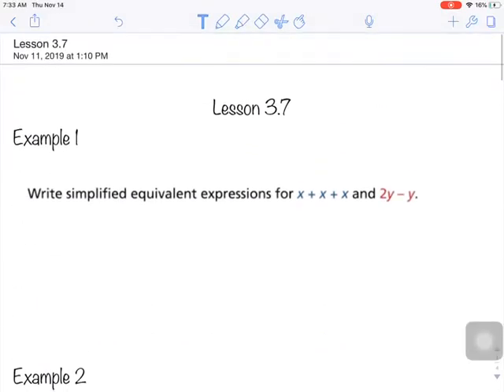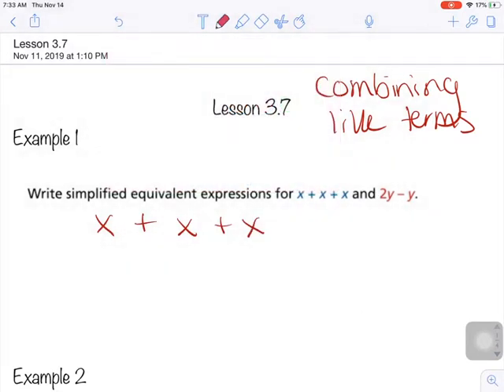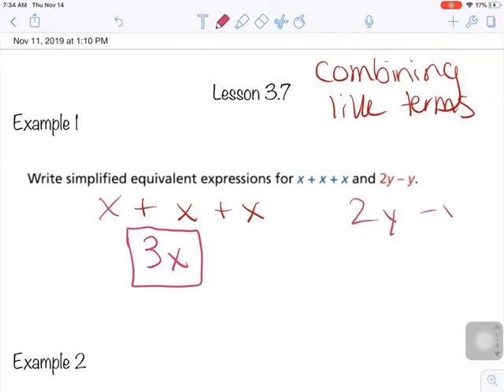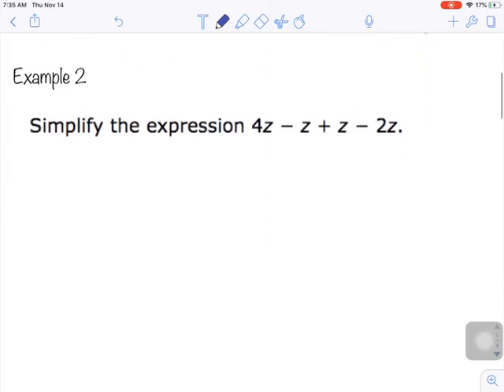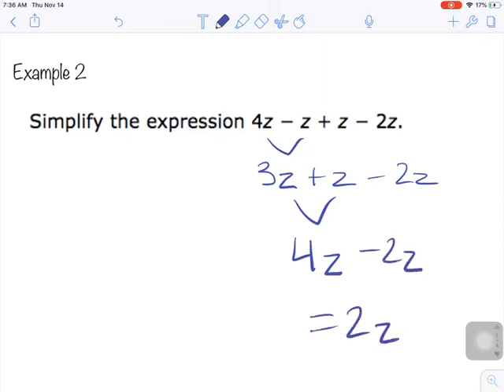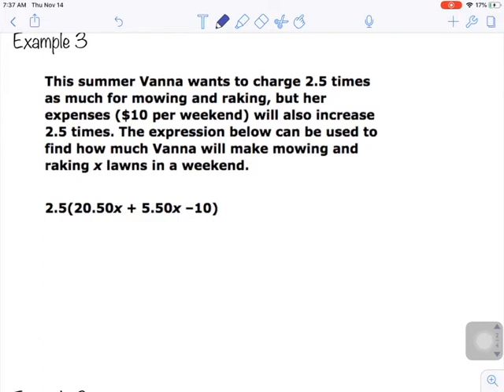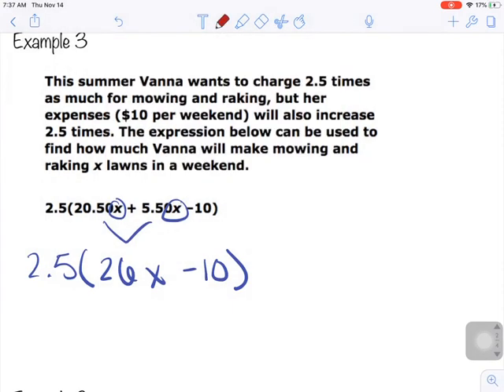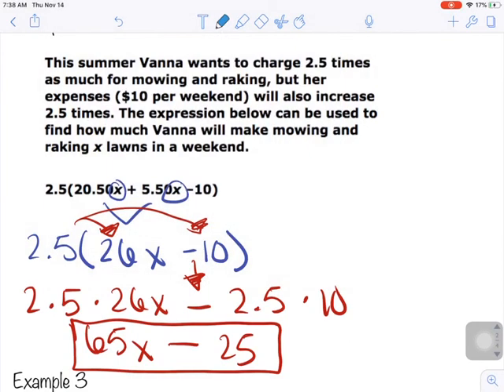Simplifying Expressions (Lesson 3.7)